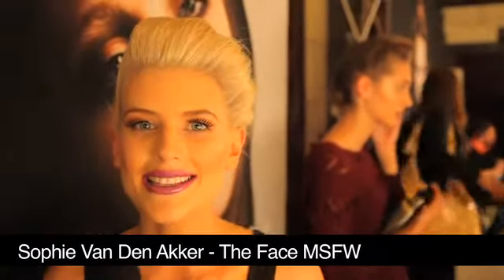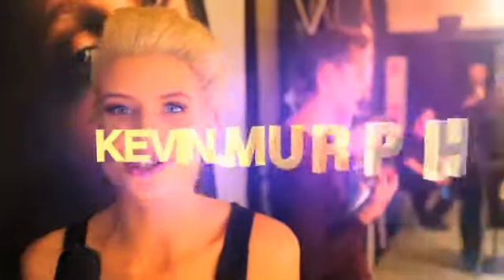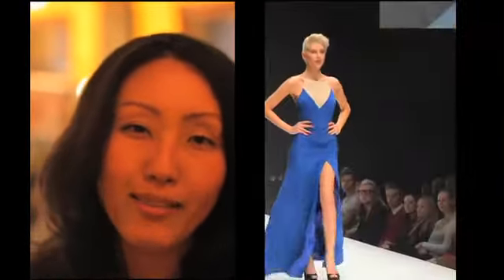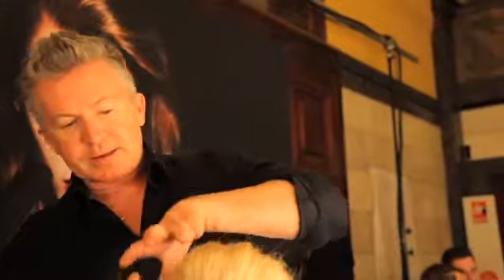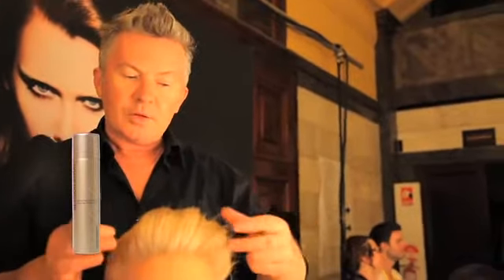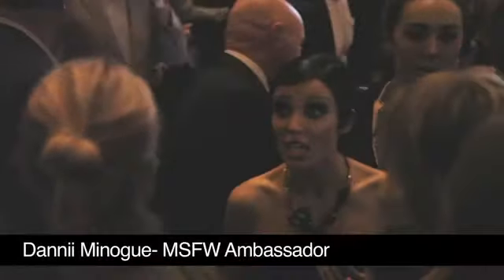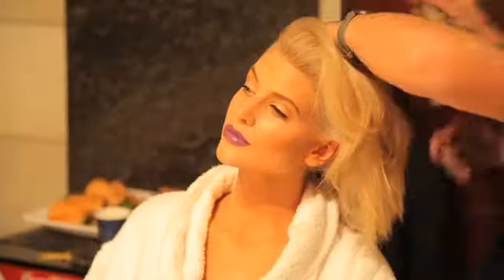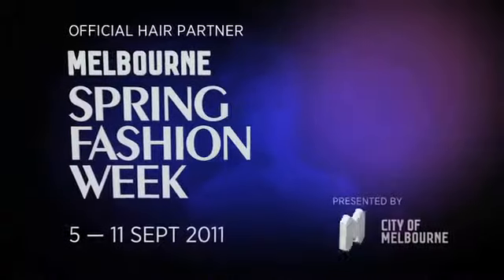KEVIN.MURPHY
MSFW 2011 Day 1